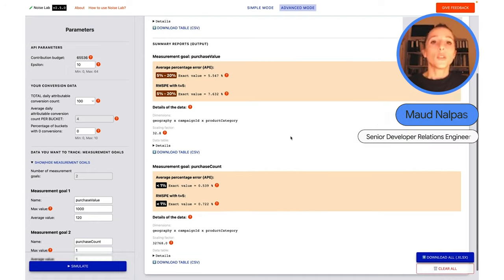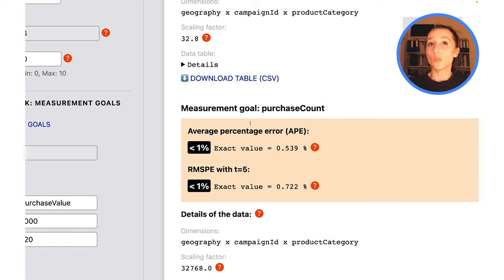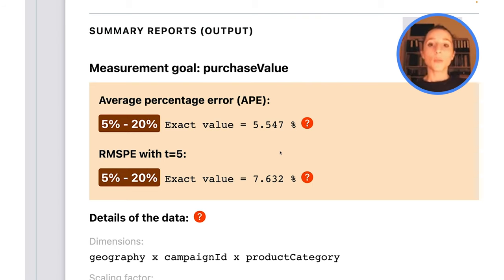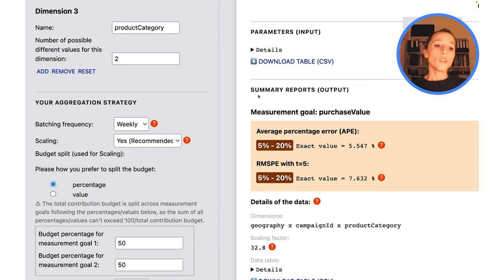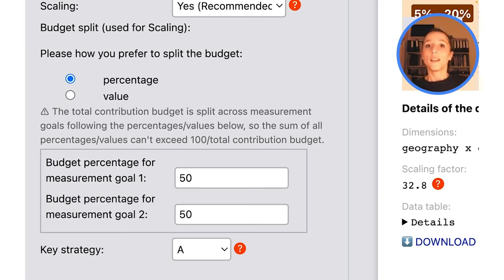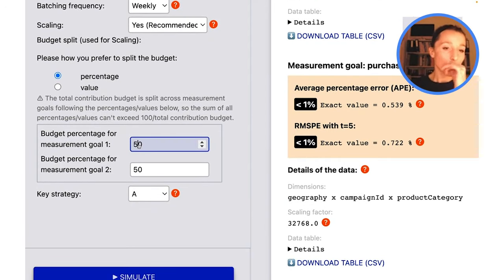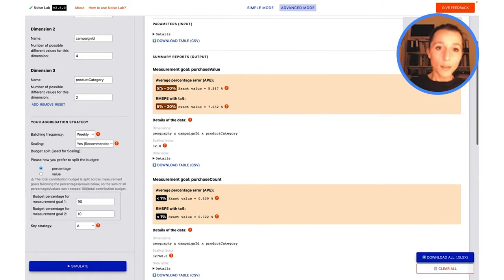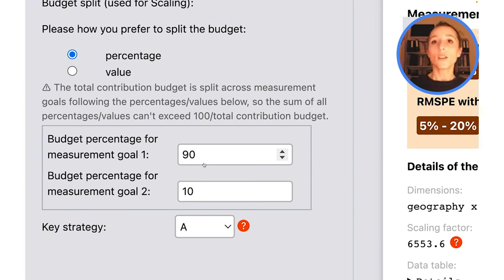Noise Lab: Budget split